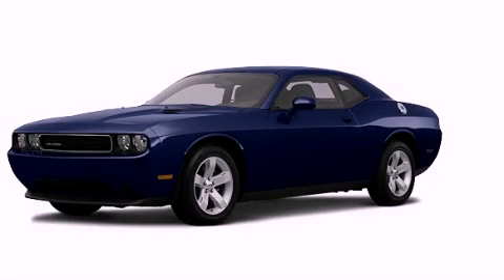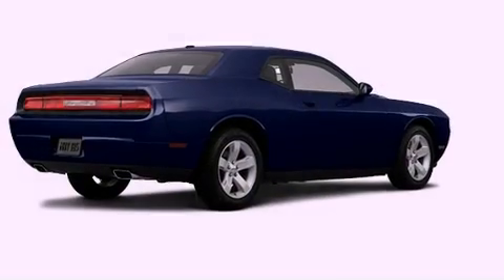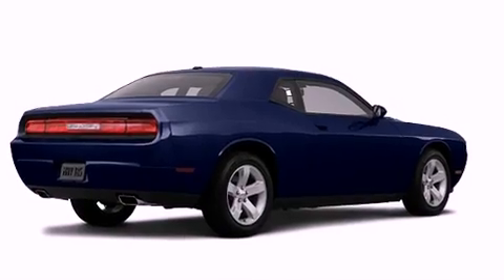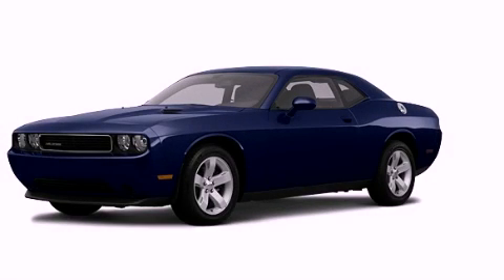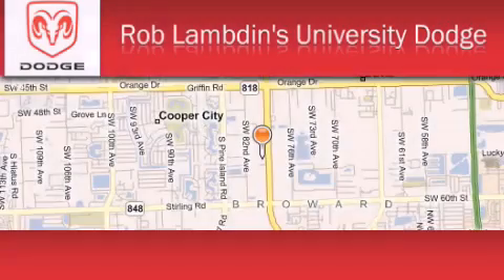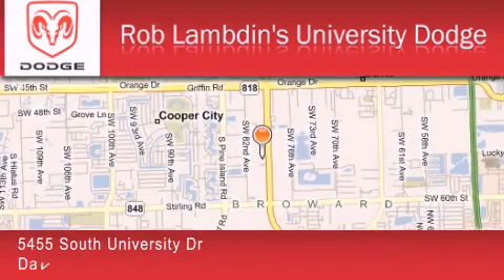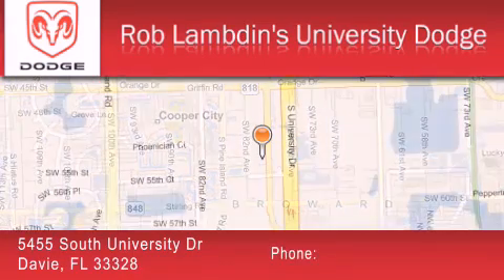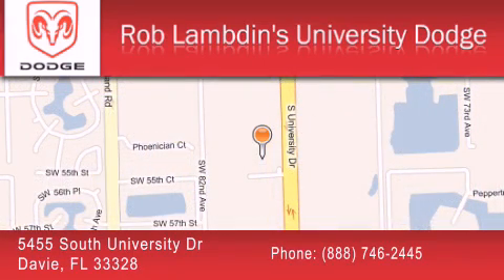2012 Dodge Challenger Hollywood FL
Year : 2012

 Make : Dodge

 Model : Challenger

 Engine : 6 Cyl - 3.6L

 Trans . : Automatic

 Interior : Rldv

 5455 South University Dr

 2012 Dodge Challenger Davie FL